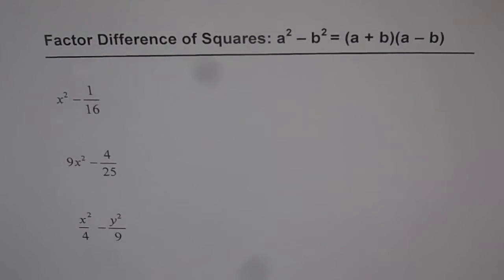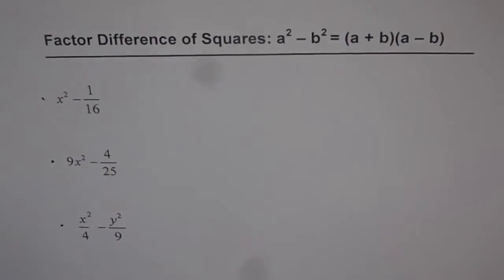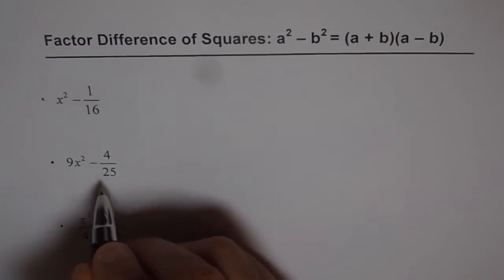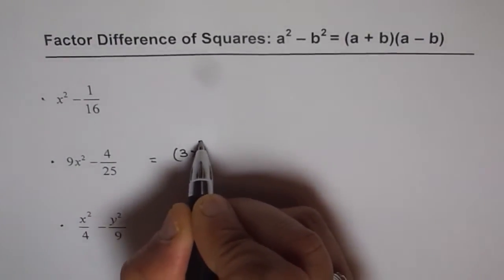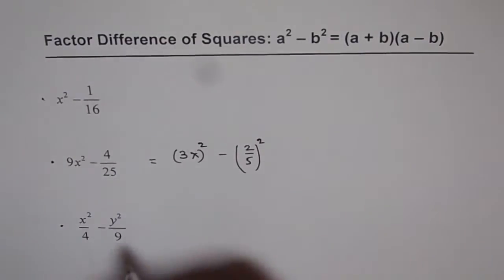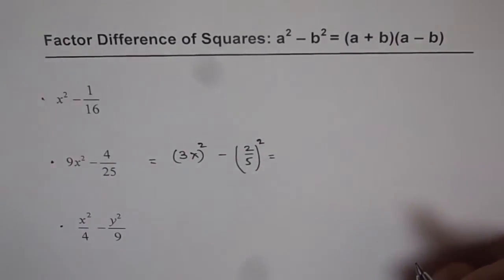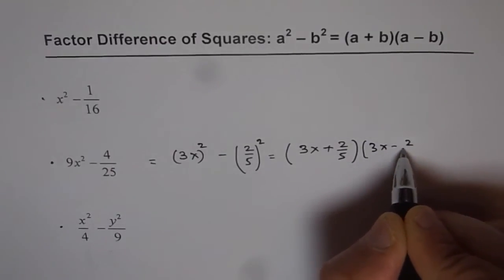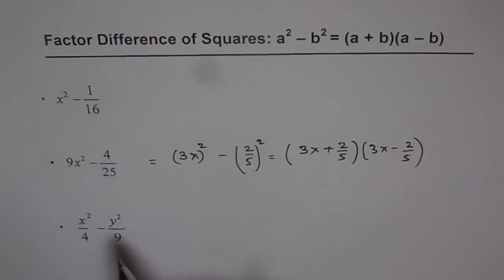17 Algebra Factor Difference of Squares Fractions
Factor Difference of Squares